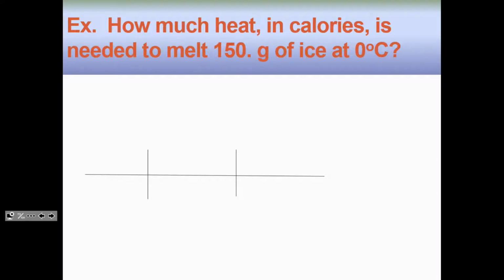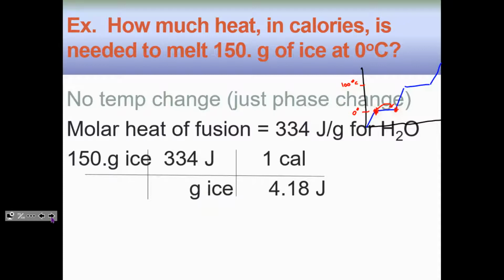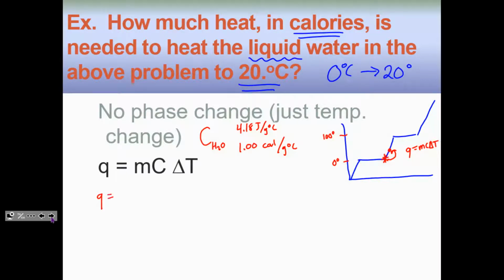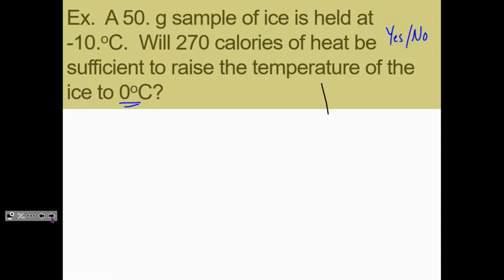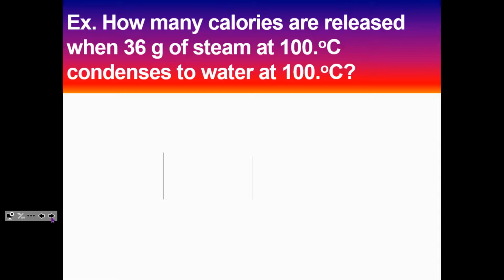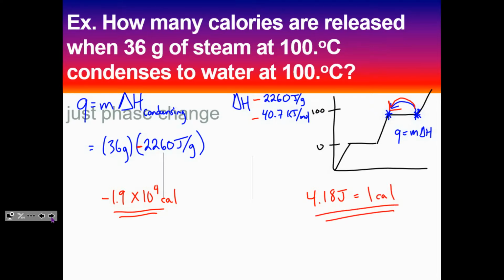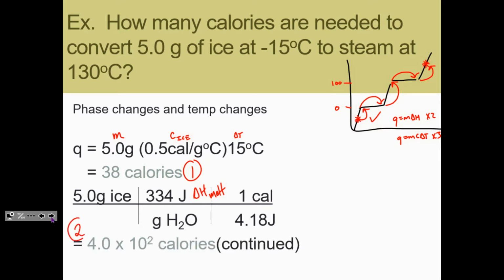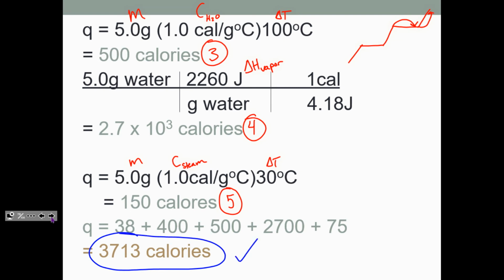Heating and Cooling Curve Examples